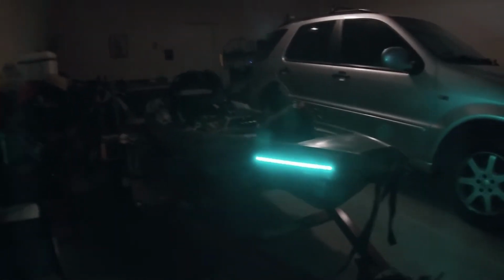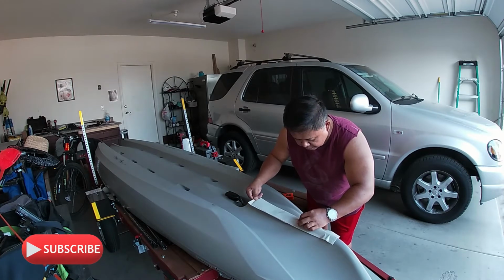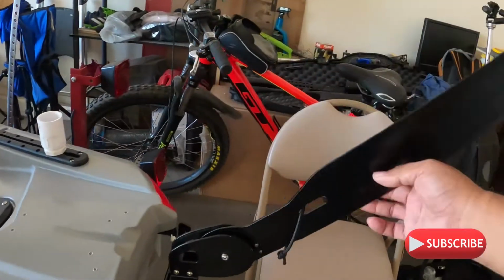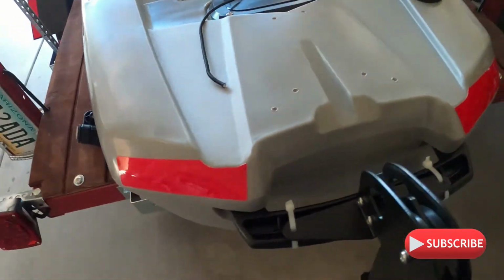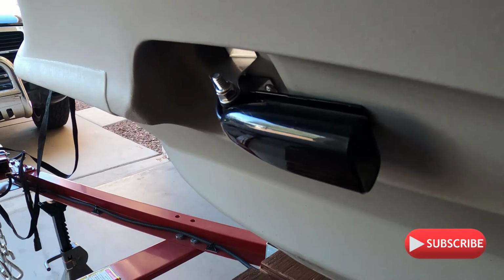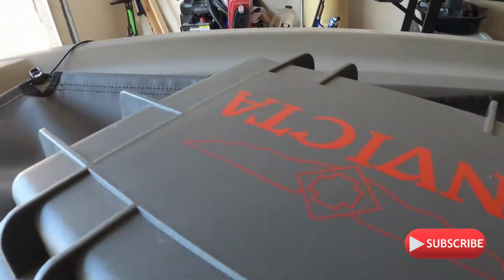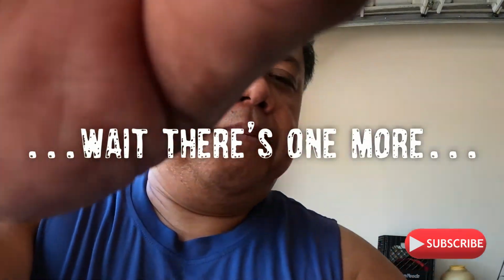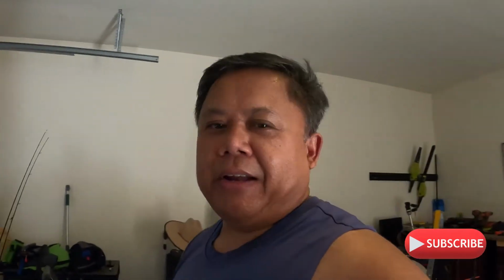Kayak mods & rigging. (keel guard, lights, visi-pole, fish finder)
Rigged up my kayak w/ Gator Patch keel guard, LED lights, safety pole, fish-finder, etc.